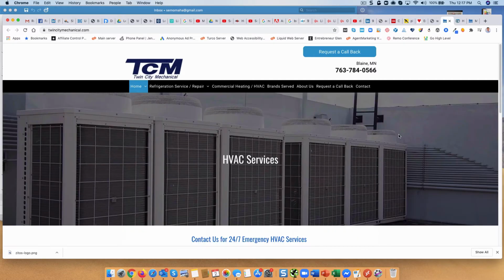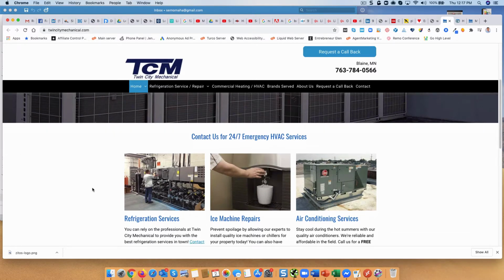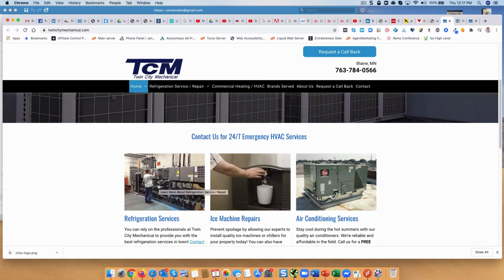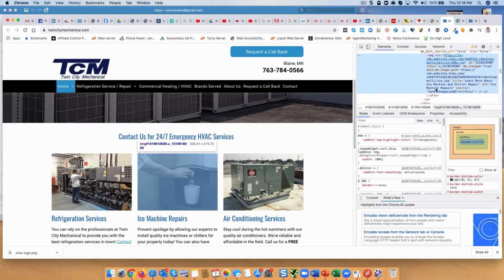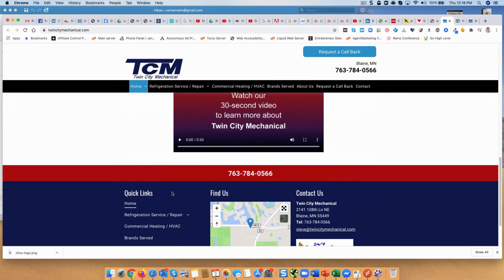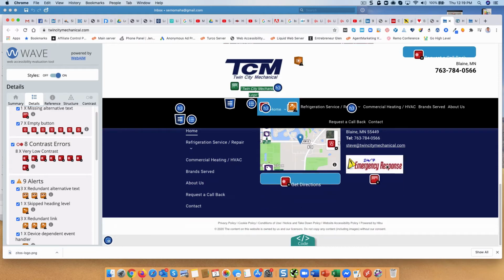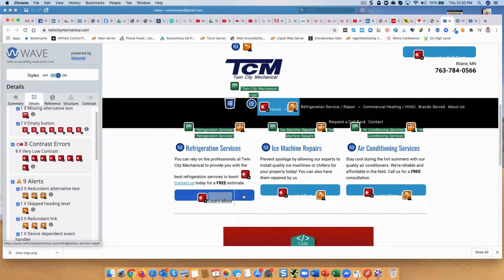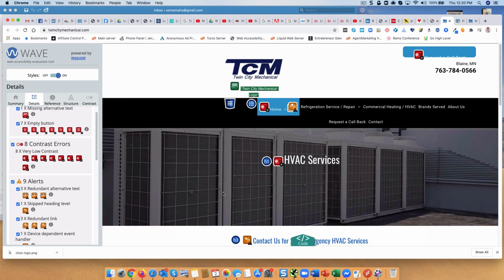Accessibility and shortcuts: what does common sense tell you?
The truth about web accessibility and shortcuts.  Can you really make a site work for everyone with using human oversight?